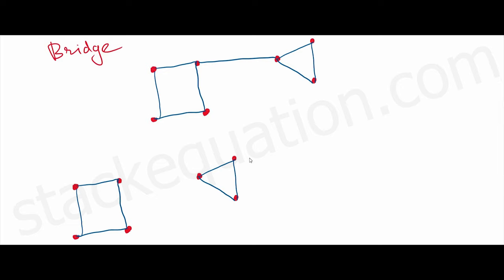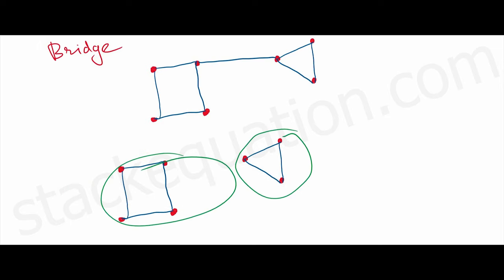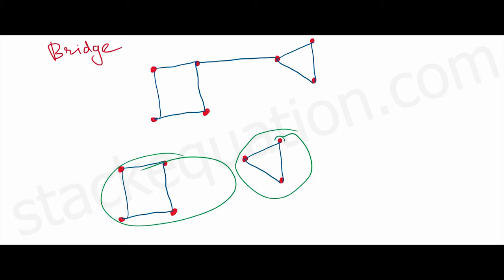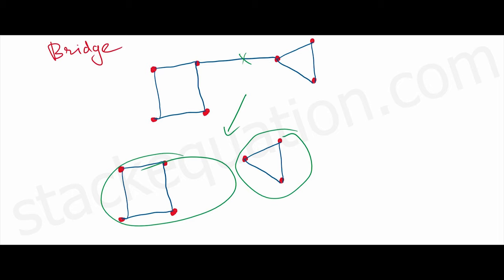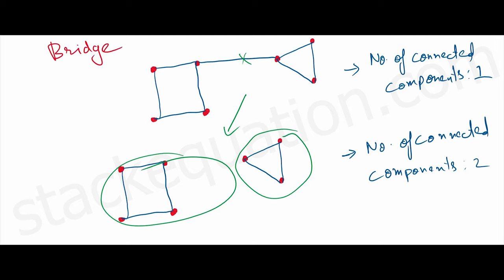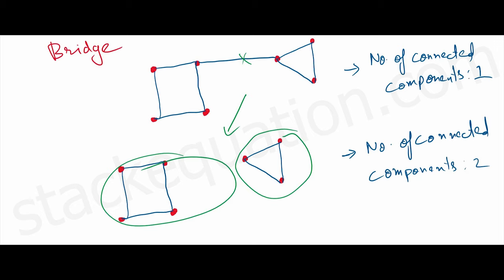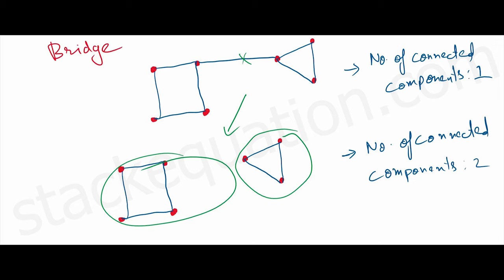Hashtable : What is Bridge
A bridge connects two components in  a graph,  removing the bridge increases number of connected components in a graph.